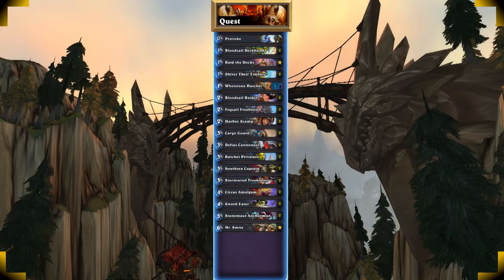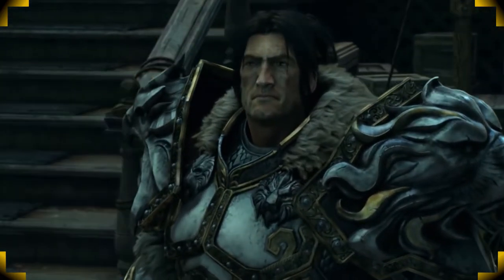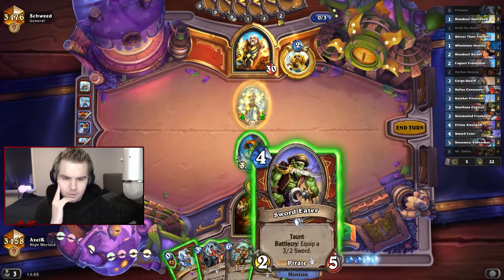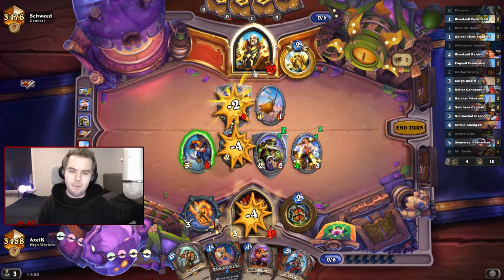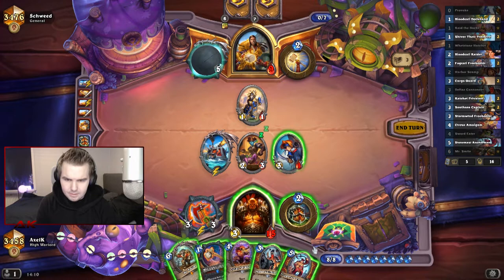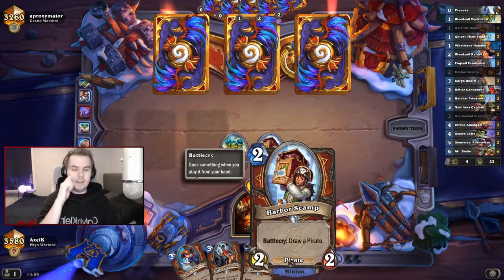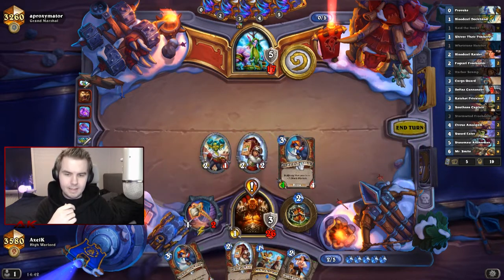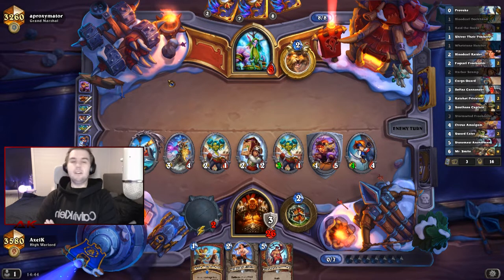Quest Warrior / Pirate Warrior Beginner Guide - Fractured in Alterac Valley - Hearthstone 2021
Hello and welcome to my Warrior Deck video in the new hearthstone expansion Fractured in Alterac Valley
This is my Quest Warrior / Pirate Warrior deck video, hope you enjoy.

I've had a lot of fun with this deck.
It might be the most fun deck in hearthstone in Fractured in Alterac Valley, but time will tell.

You can use this as an Quest Warrior 2021 guide in the Fractured in Alterac Valley expansion.
There are some tips and tricks in the video on how to play Pirate Warrior to climb to legend.

The games are played in Legend.

I have played this deck ever since the launch of Fractured in Alterac Valley and I think it's one of the best decks if you are serious about becoming a great player.
you can get some cheap wins but the deck is deep enough to be practiced for a very long time.

The games were really easy and I kind of steamrolled my opponents.
two wins.

I think this is one of the best hearthstone decks in the meta right now!

This hearthstone Deck doesn't run a lot legendries so I would call it a budget deck.
However I think this is one of the best decks in Fractured in Alterac Valley so I think you should give it a try!

This deck is really strong and It's my favorite deck at the moment so I hope that it wont get nerfed.

This might be the best hearthstone decks and it's the most fun hearthstone decks in the meta in my opinion!

I hope to see more support in the next hearthstone mini-set down the line!

### Quest
# Class: Warrior
# Format: Standard
# Year of the Gryphon
# 1x (0) Provoke
# 2x (1) Bloodsail Deckhand
# 1x (1) Raid the Docks
# 2x (1) Shiver Their Timbers!
# 1x (1) Whetstone Hatchet
# 2x (2) Bloodsail Raider
# 2x (2) Fogsail Freebooter
# 2x (2) Harbor Scamp
# 2x (3) Cargo Guard
# 2x (3) Defias Cannoneer
# 2x (3) Ratchet Privateer
# 2x (3) Southsea Captain
# 2x (3) Stormwind Freebooter
# 2x (4) Circus Amalgam
# 2x (4) Sword Eater
# 2x (5) Stonemaul Anchorman
# 1x (6) Mr. Smite